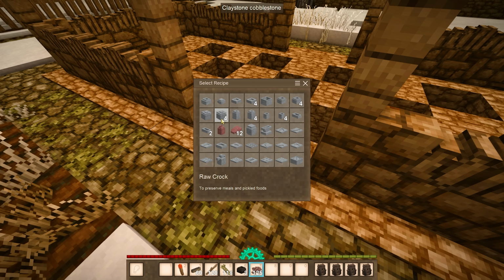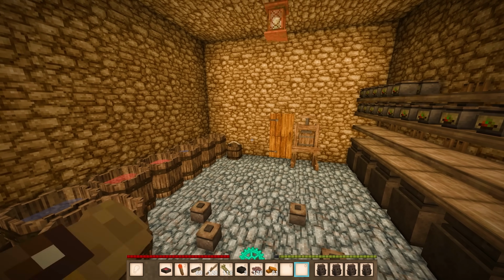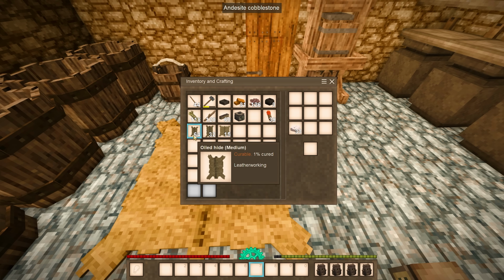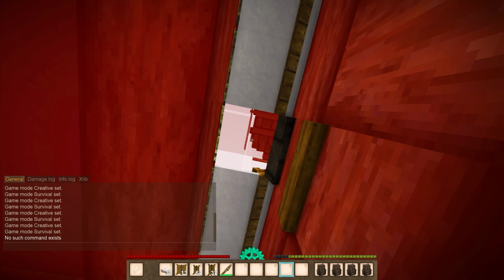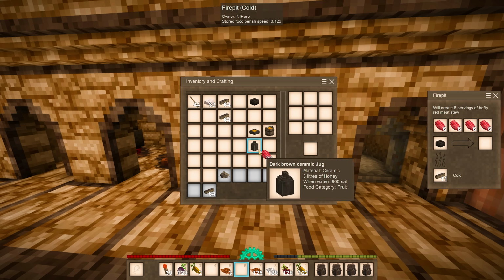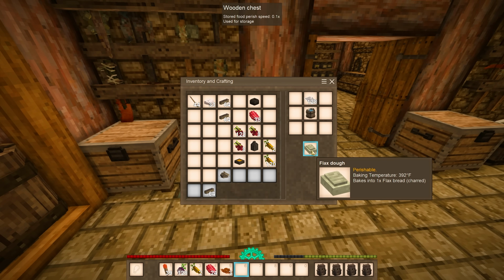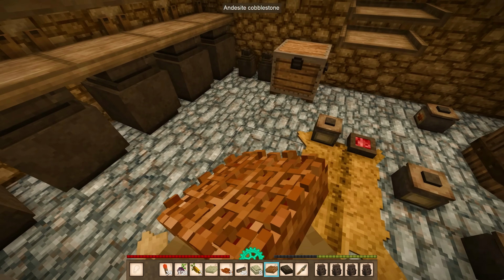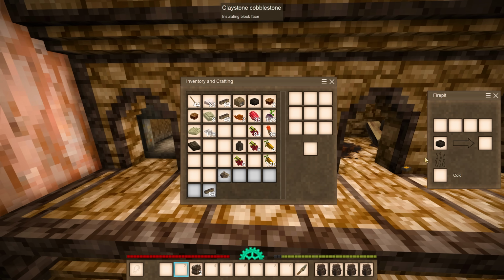Cooking And Winter Prepping Made Easy In Vintage Story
Here is a simplified and Quick guide to Cooking and Preparing for winter In Vintage Story! I hope this helps!